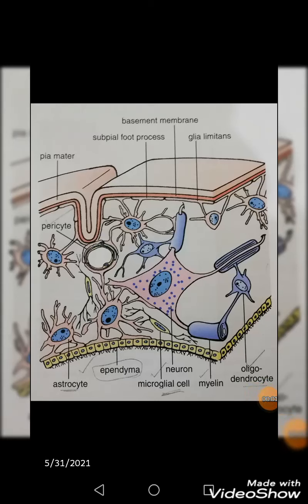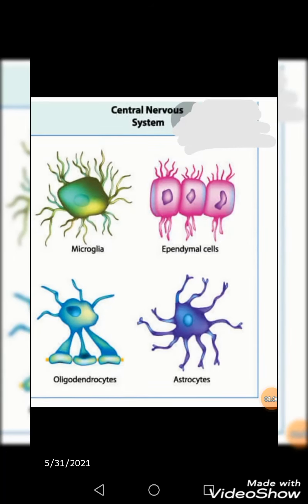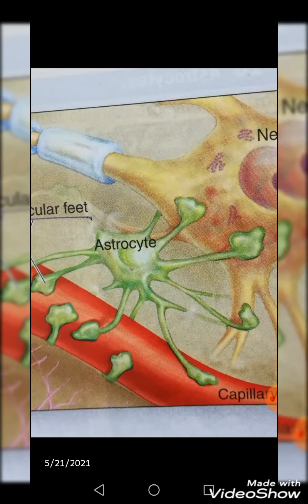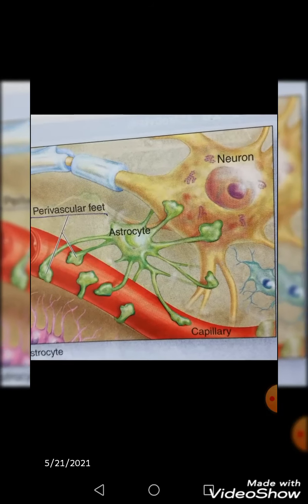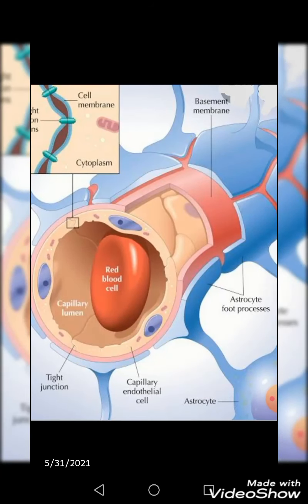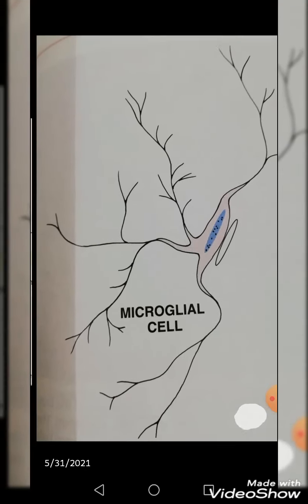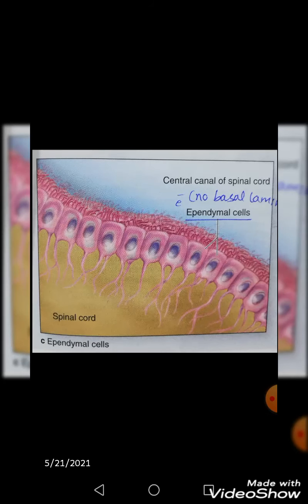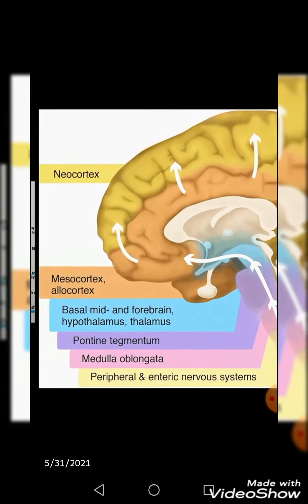The Neuroglial cells, blood brain barrier,Neo & Allocortex!2nd yr medical.